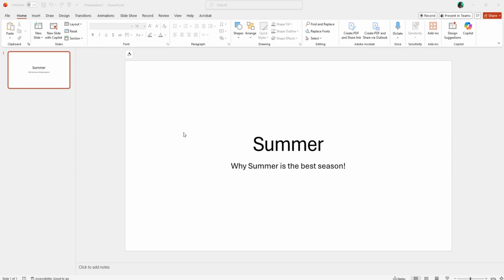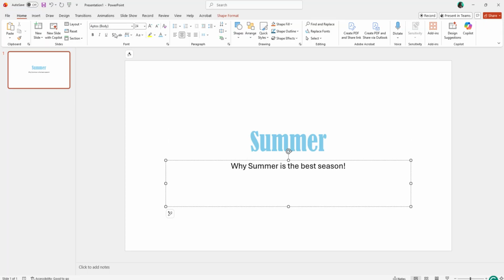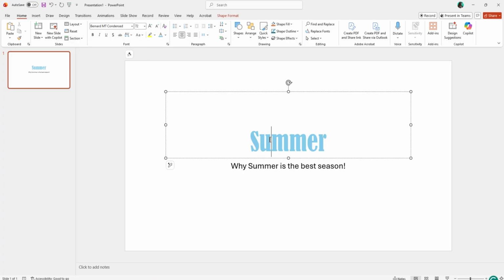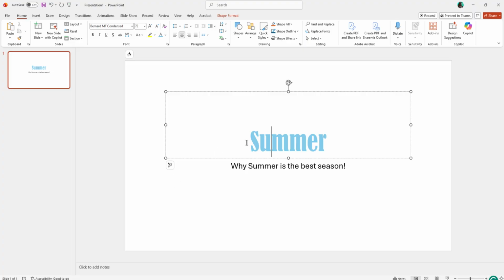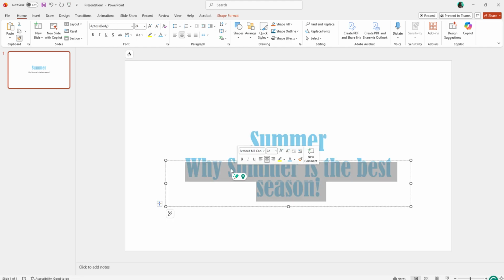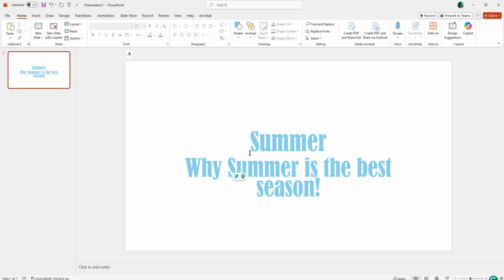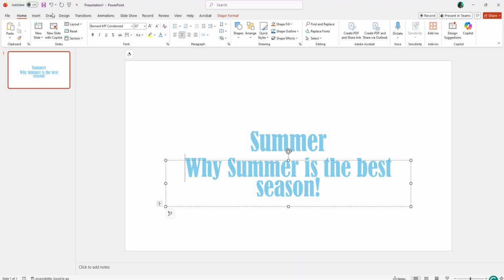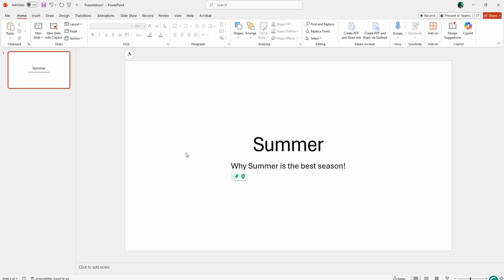How to Use Format Painter in PowerPoint (Beginner Tutorial) | Microsoft PowerPoint Fundamentals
Learn how to use Format Painter in Microsoft PowerPoint in this beginner-friendly tutorial! In this video, you'll discover how to quickly copy formatting from one object to another to keep your slides consistent and professional.

In this tutorial, you’ll learn:

- What Format Painter is and how it works
- How to copy formatting between text, shapes, and objects
- How to use Format Painter multiple times
- Tips to keep your slides consistent and polished

Whether you're a beginner or looking to improve your workflow, Format Painter is a powerful tool that can save time and make your presentations look more professional.

If you're following along with my PowerPoint Fundamentals series, this is an essential feature to master.